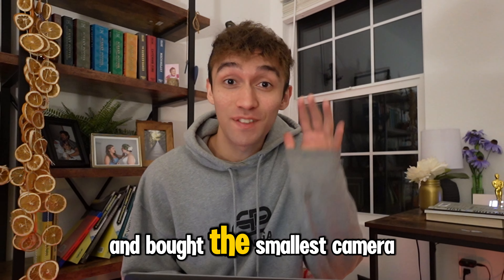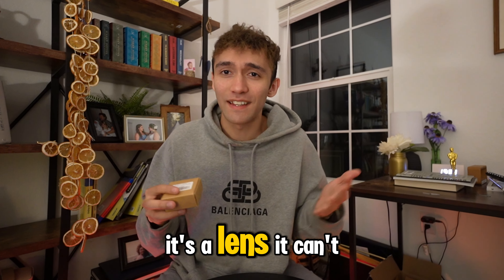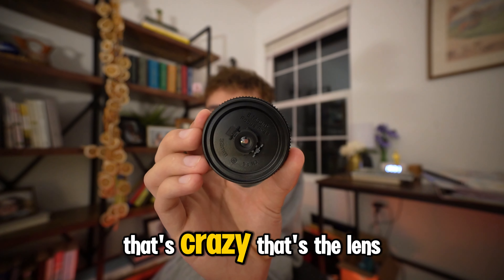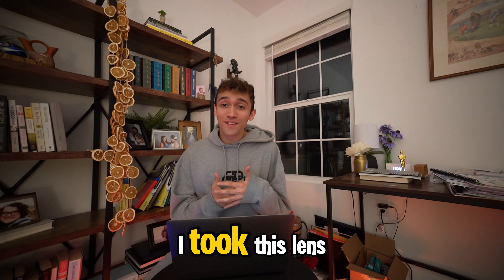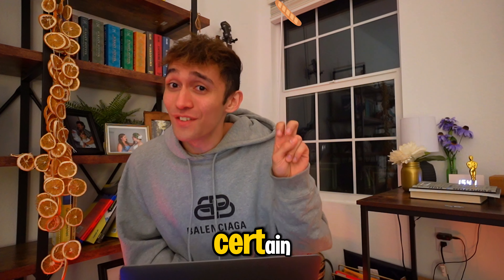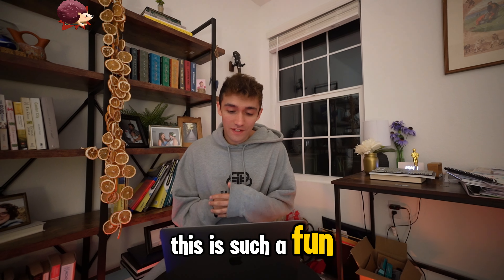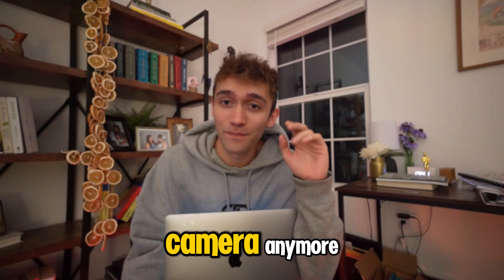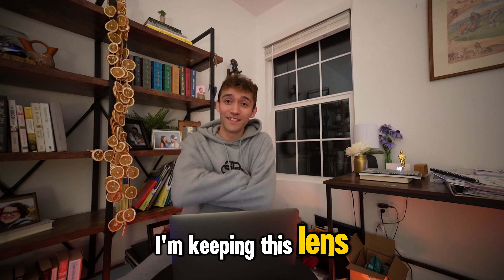The World's TINIEST Camera Lens Sony Canon Fujifilm Nikon Panasonic Olympus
The Secret Product

Focus Free 30mm F/10 Body Cap Lens Pancake Lens Street Photography (32mm/F10 Sony E Mount )
Canon RF Mount
Fujifilm
Leica
Nikon
Canon EF-M Mount
Oreo Lens
World's Smallest Lens
World's Smallest Camera Lens